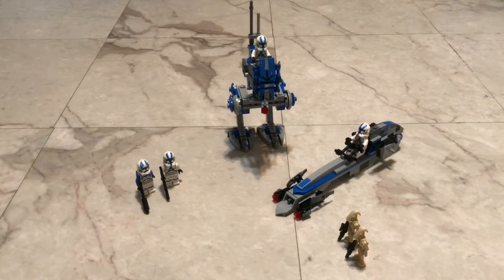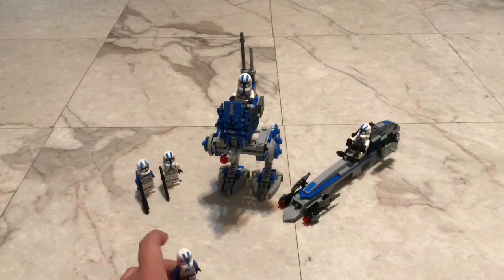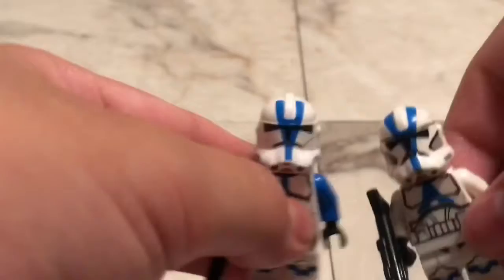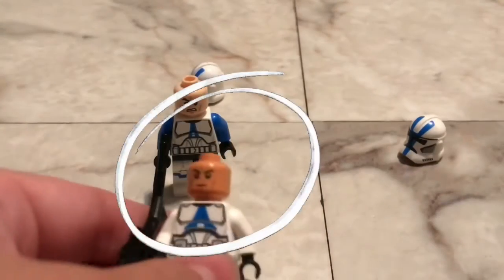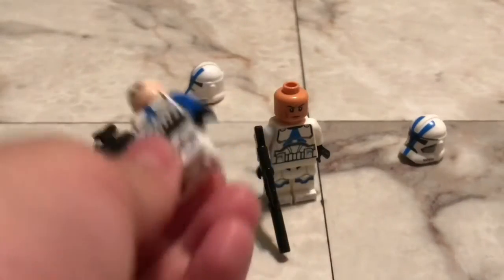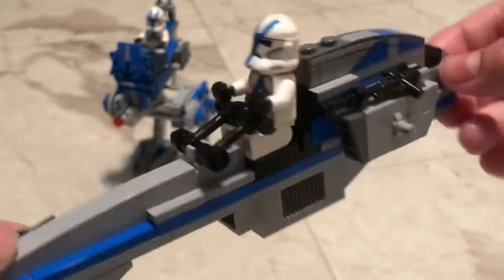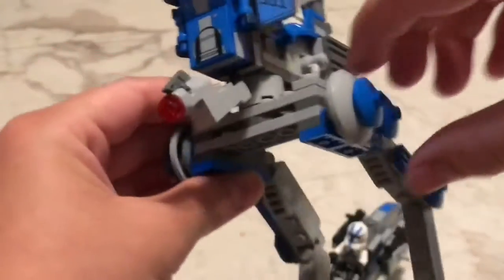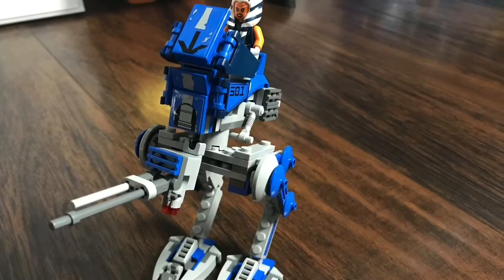LEGO Star Wars 501st Legion Set #75280 | Review 2020 | 2013/2020 comparison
In this video I will be reviewing the 501st Legion Battle Pack.  I finally got it on back order on LEGO.com.  Now my Custom Captain now has troopers to follow him into battle.  I’ll get more stop-motions out as soon as possible.  I’ve been really busy with online classes, I hope you enjoy my review. 😀👍